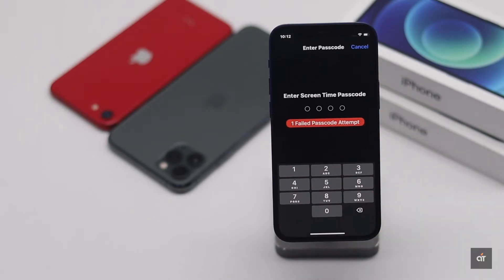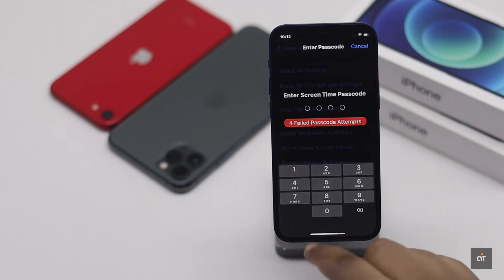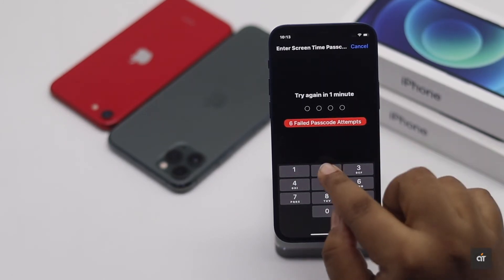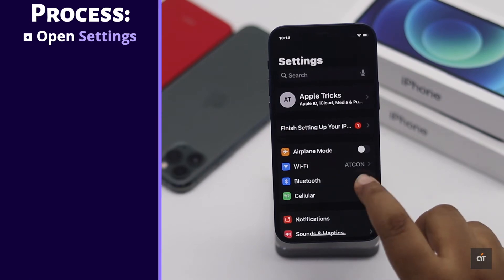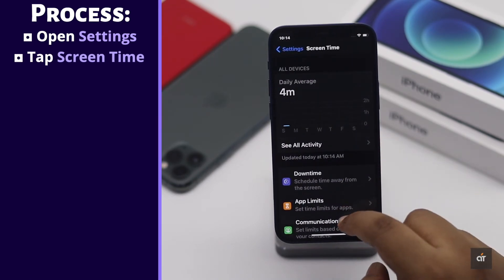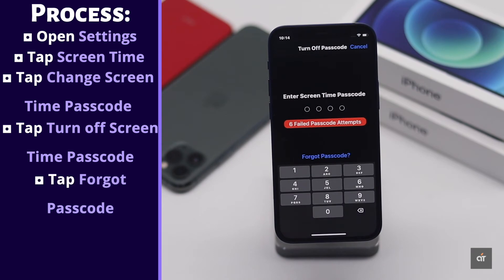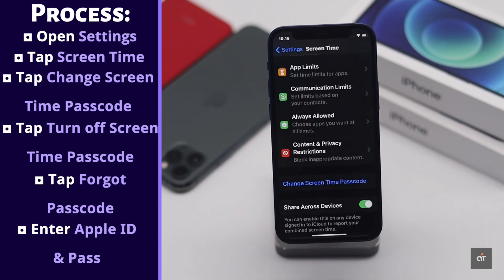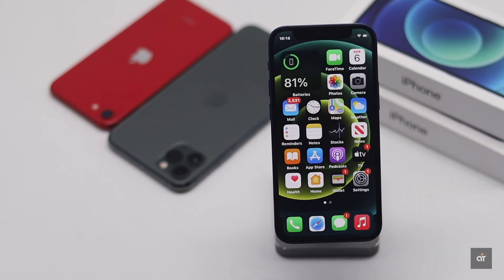Forgot Screen Time Passcode iPhone 12 Mini? Reset Screen Time Passcode on iPhone 12 Mini (Recover)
Have you forgotten the screen time passcode on iPhone 12 Mini (iOS 14)? In this video we will show you the step by step process for a easy way to fix forgotten screen time passcode on iPhone 12 Mini

If you have forgotten your screen time Passcode on the iPhone 12 Mini, It can be very problematic, as you won’t be able to change restriction or settings, or able to do an all settings reset or erase all data and contents from settings to remove it from iPhone. If you have verified your screen time Passcode with your Apple ID and Password, you can easily turn of screen time Passcode on iPhone 12 Mini.

Let’s check out the steps to reset screen-time passcode on iPhone 12 Mini